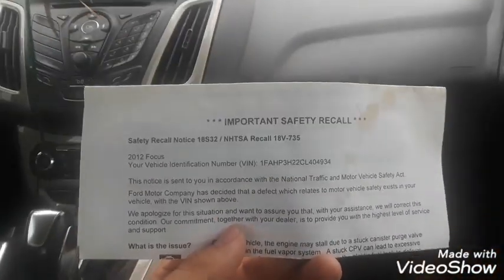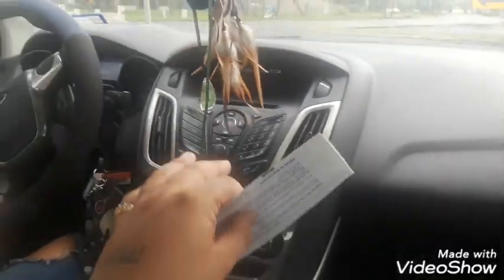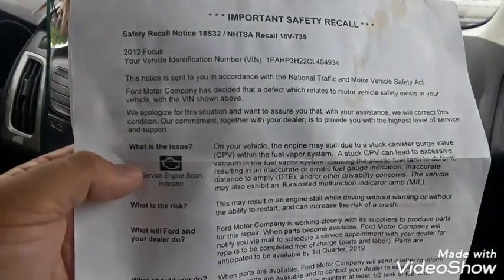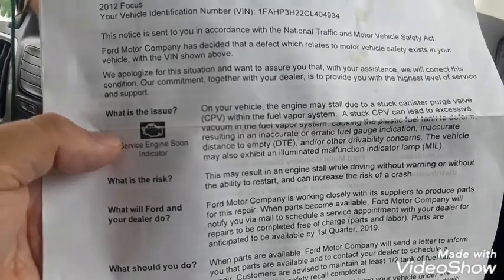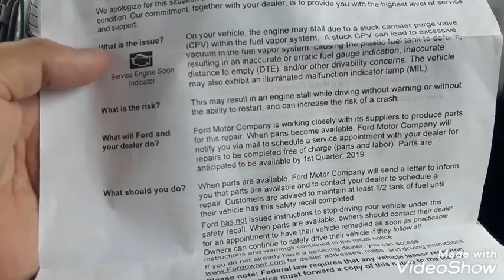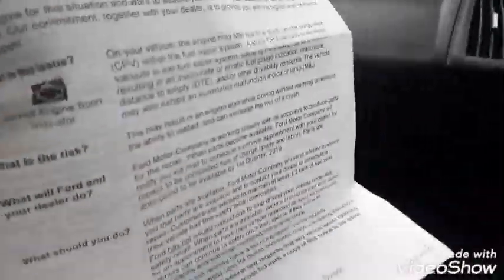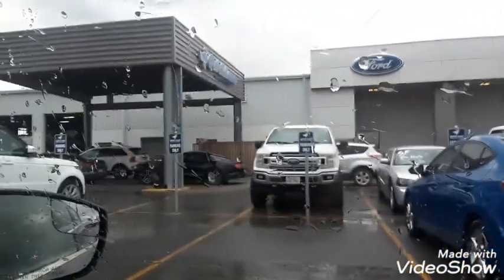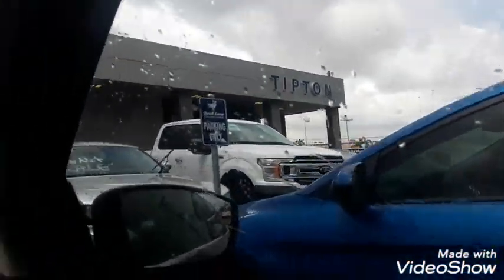WE WENT TO TIPTON FORT TO SEE WHAT THEY SAY ABOUT RECALL ON OUR FORD FOCUS